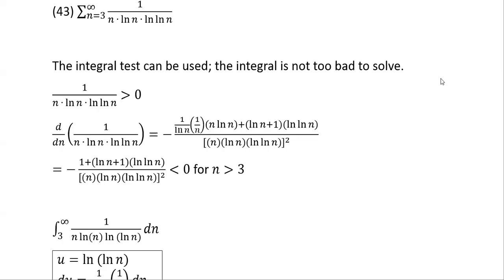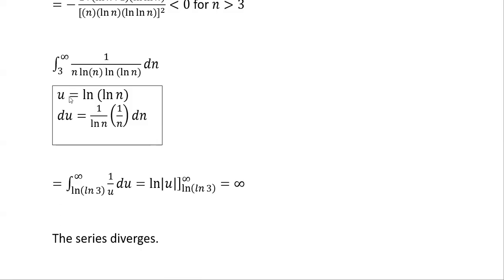Princeton Testing Series #43